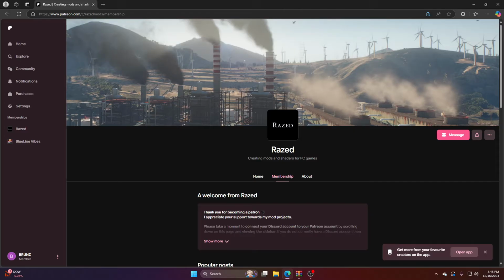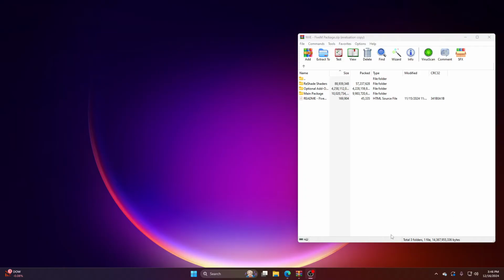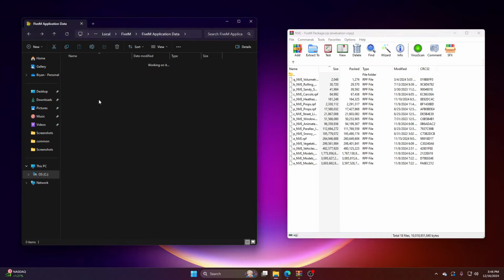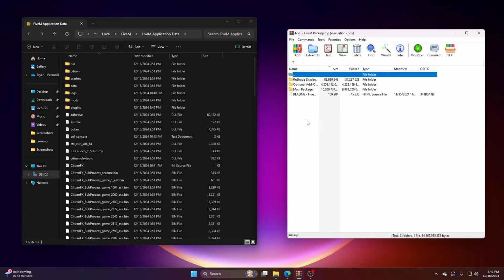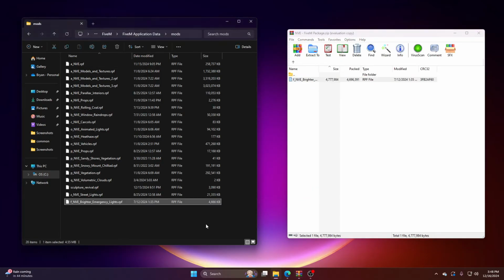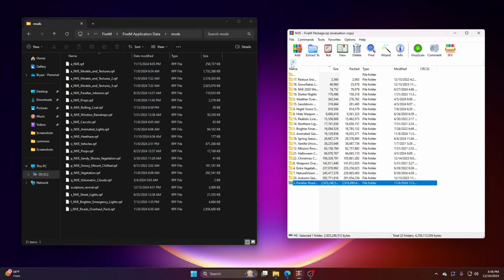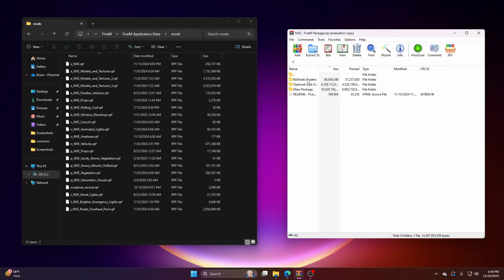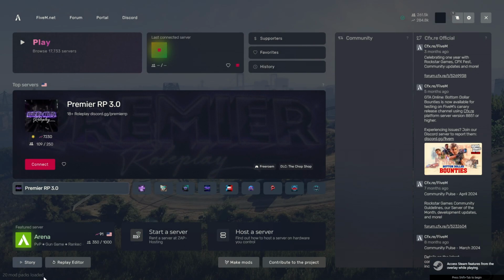How to Install Natural Vision Evolved into FiveM [2025]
Lagnut here y'all, today I will be showing you how to Install Natural Vision Evolved into your FiveM, IMO one of the best graphic mods! The link will be down below.